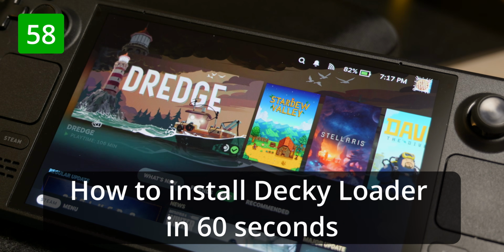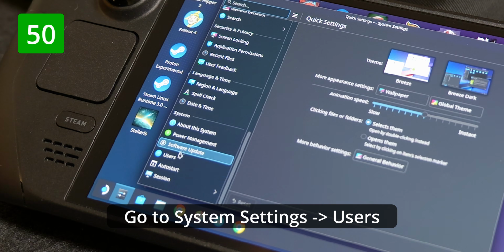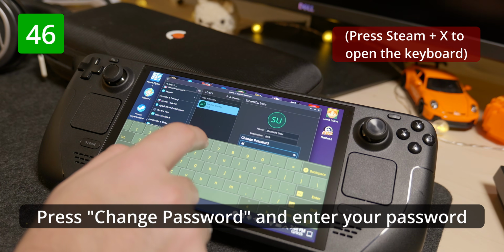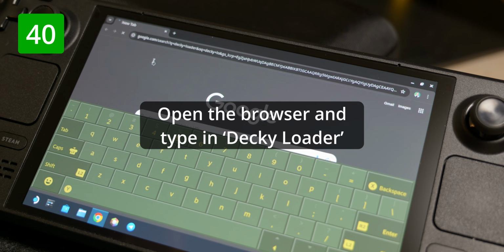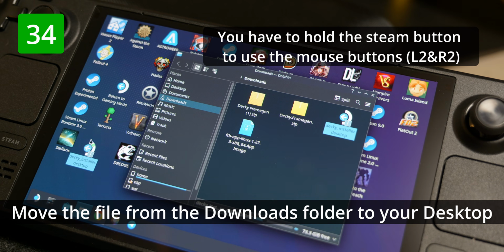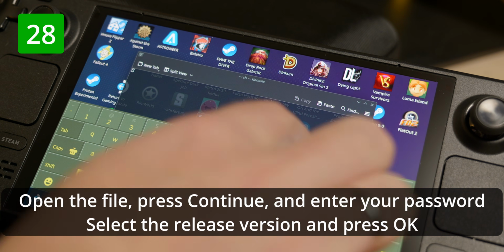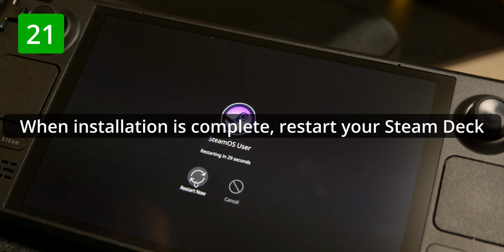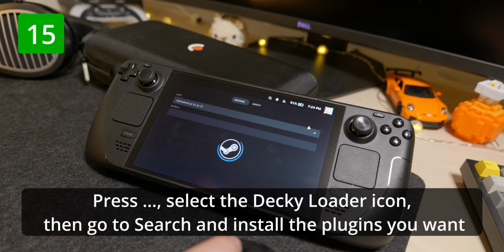Install Decky Loader on Steam Deck in 60 Seconds (2026 Guide)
Quick 60-second tutorial on how to install Decky Loader on your Steam Deck! This is the fastest and easiest method to get Decky Loader running in 2026.

🎮 What is Decky Loader?
Decky Loader is a plugin manager for Steam Deck that lets you customize your device with helpful plugins, themes, and performance tweaks.

🔧 RECOMMENDED PLUGINS:
- ProtonDB Badges
- PowerTools
- Vibrant Deck
- CSS Loader
- Animation Changer

💡 TIPS:
- Make sure you're connected to WiFi
- Restart Steam Deck after installation if plugins don't appear

Video recorded: January 2026 🔗 LINKS & GEAR
🖥️ PC Setup
OLED Monitor LG Ultragear GX8 32" 4K
OLED TV LG C1
Headphones Bose QuietComfort Ultra

🎮 My Gaming Consoles
Steam Deck OLED 1TB
Nintendo Switch 2
Nintendo Switch OLED
Nintendo Switch Lite
PlayStation 5

🎥 Content Creation
Main Camera Panasonic LUMIX S5IIX
Action Camera Insta360 Ace Pro 2
Shure MV7+ Dynamic Microphone
Headphones HIFIMAN Edition XS